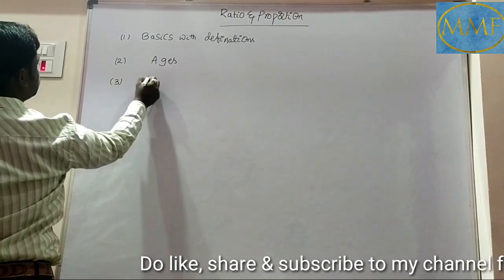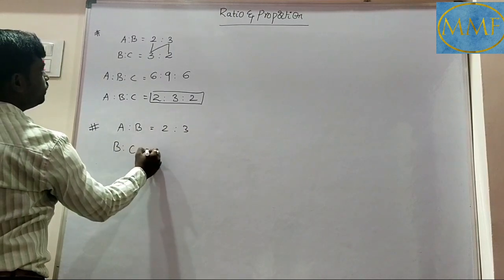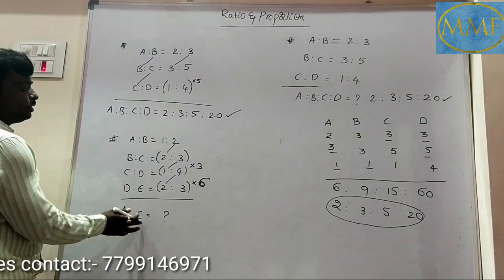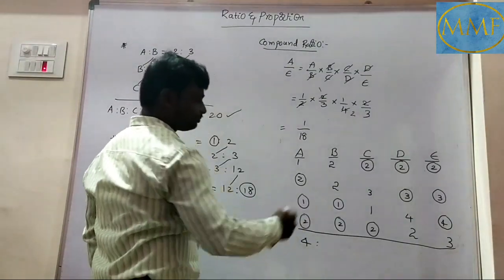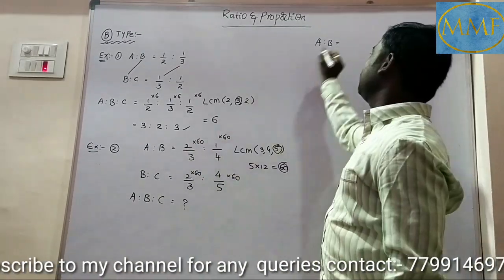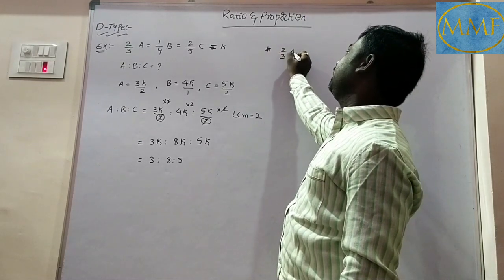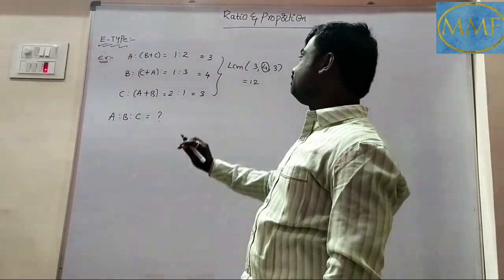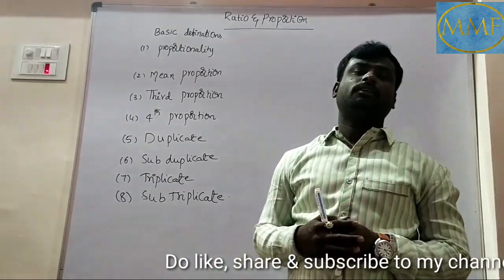Ratio & Proportion Part-1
Advanced shortcuts